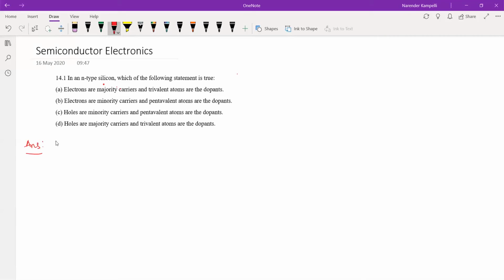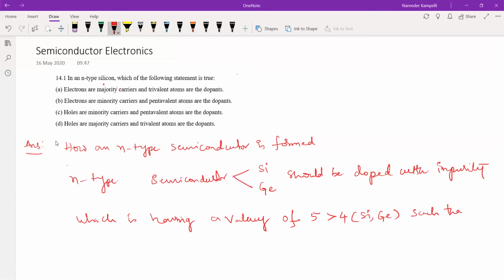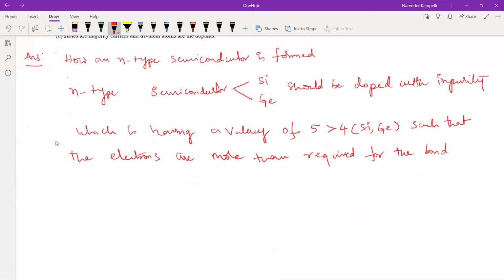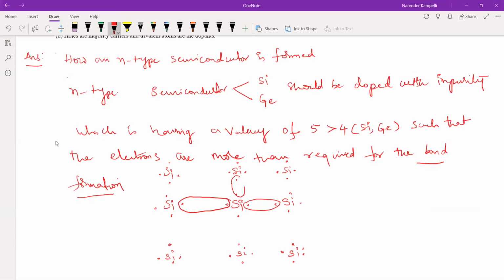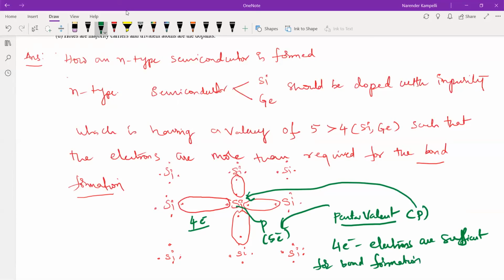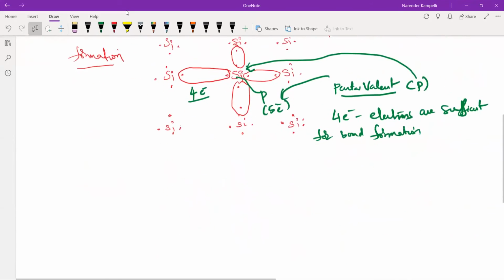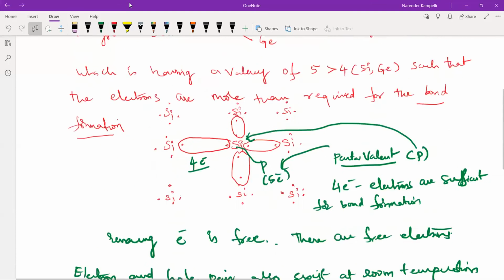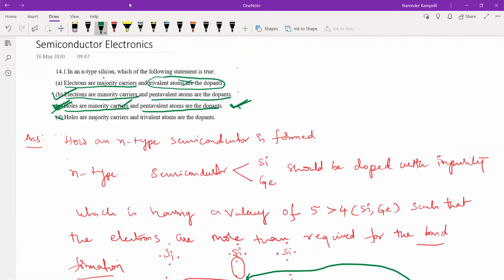XII PHYSICS -II CBSE NCERT Problem 14.1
Solution to the problem of 14.1 and Semiconductor Electronics